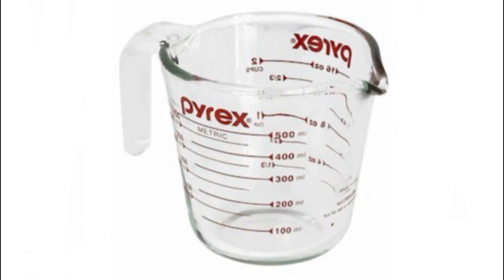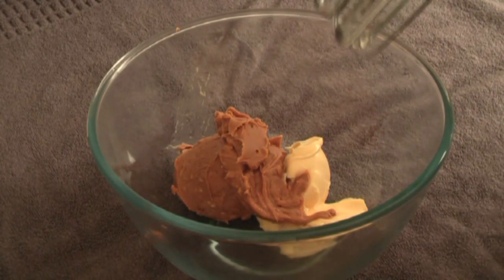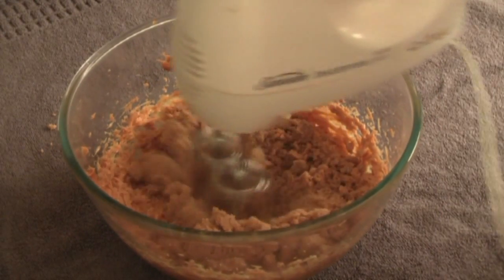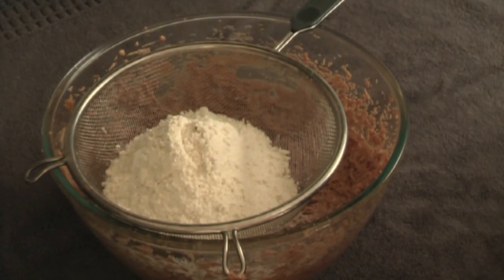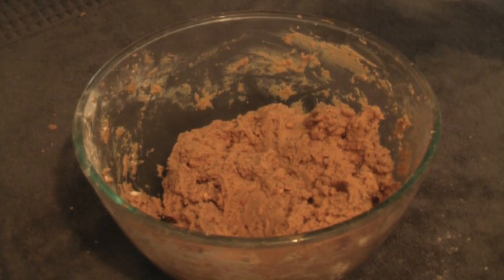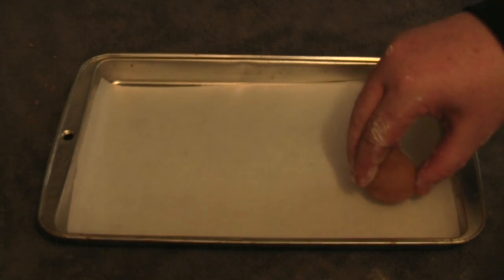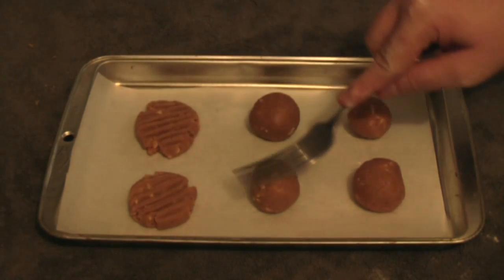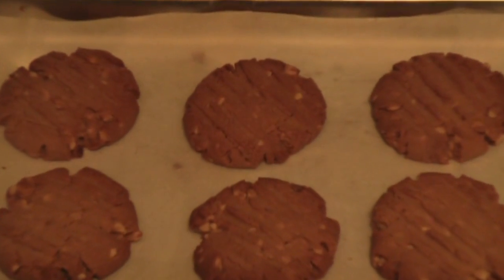PEANUT BUTTER COOKIES RECIPE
Welcome to the SimpleCookingChannel. Things might get pretty simple sometimes but sometimes that's just what a person needs. I hope you like my recipe for peanut butter cookies.

Ingredients

125 Grams ( 4.4 Ounces ) of butter
275 Grams ( 9.7 Ounces ) crunchy peanut butter
1 Cup or 200 grams ( 7 Ounces ) of brown sugar
1 Egg
1 & 3/4 of a cup of plain flour
1/2 Teaspoon of baking powder
3/4 Cup crushed peanuts Get Instant Access to my FREE ebook Right Now Just where you can see our 20 most popular recipes that is sure to impress :D Get Instant Access to my FREE ebook Right Now Just where you can see our 20 most popular recipes that is sure to impress :D